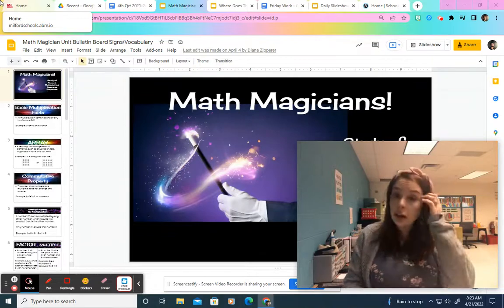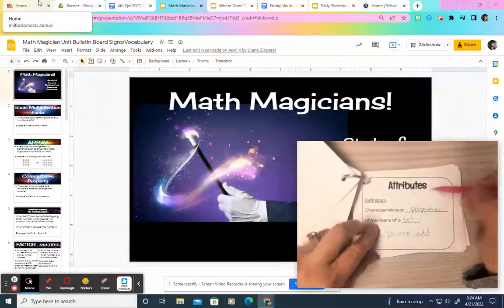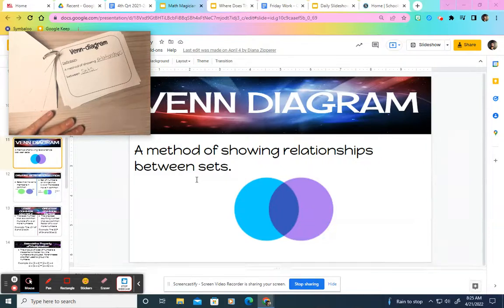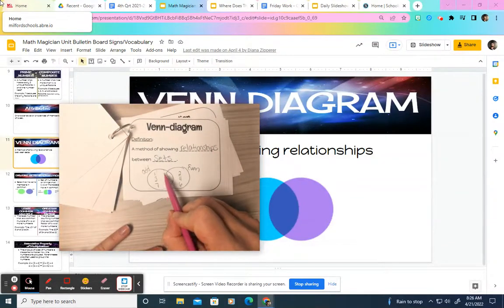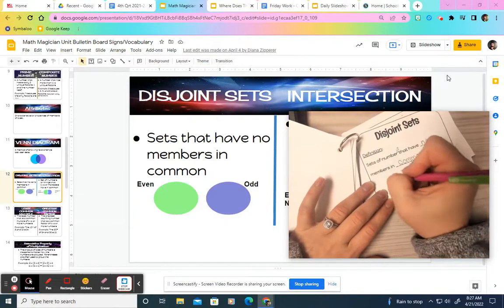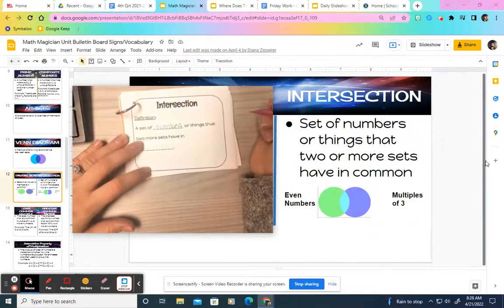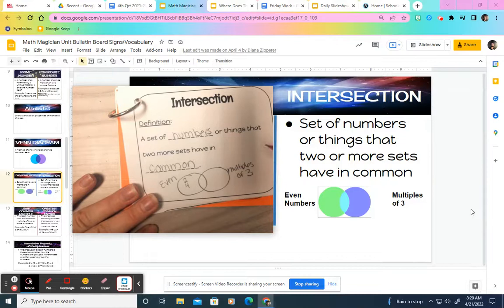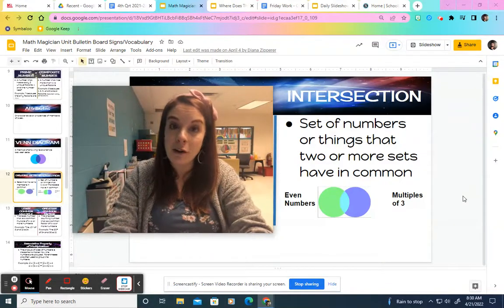Venn-diagram, Disjoint Sets, and Attribute